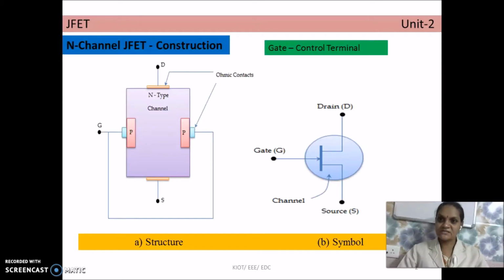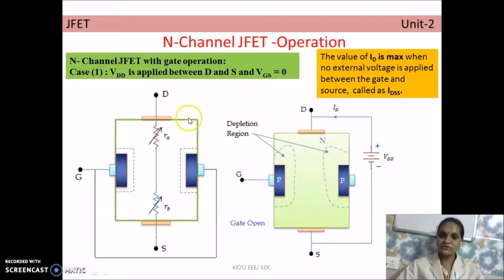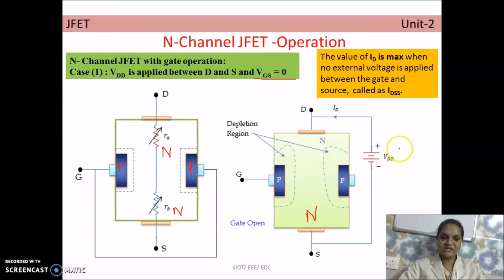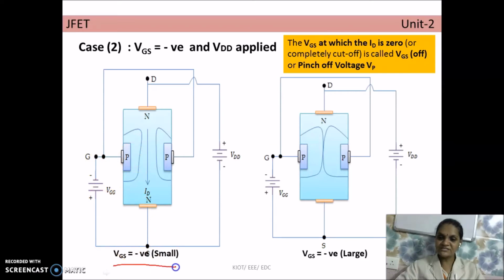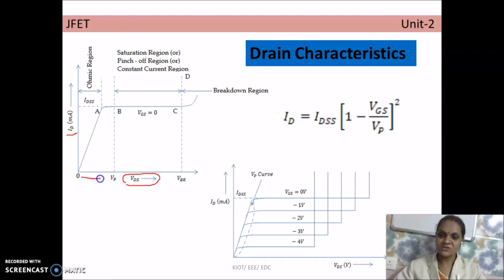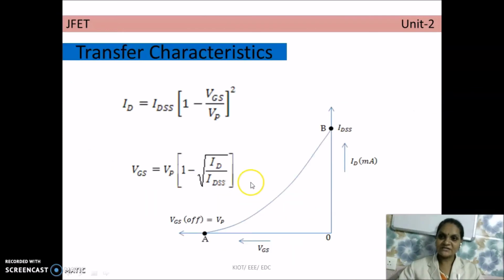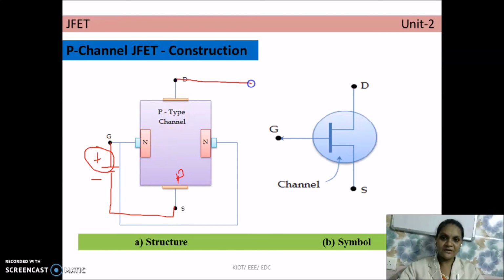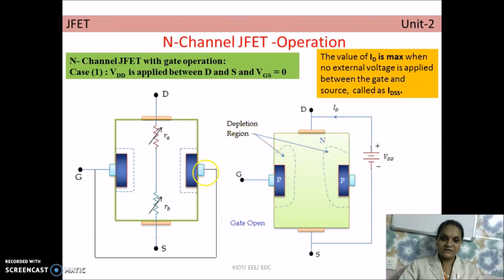EDC U2 L14 V1-Operation of JFET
Subject:Electron Devices and Circuits
Unit:02
Topic:Operation of JFET
Faculty:Mrs.S.KALPANADEVI